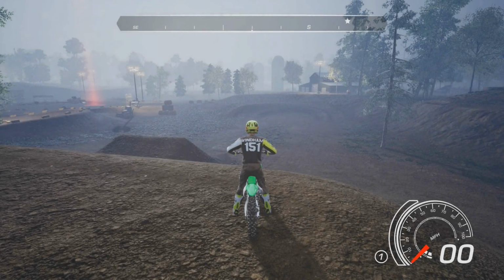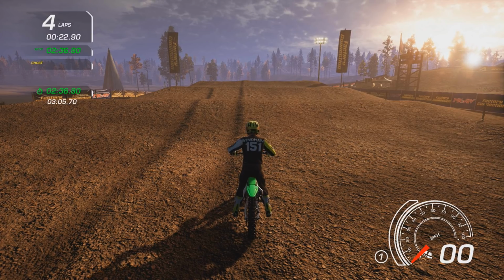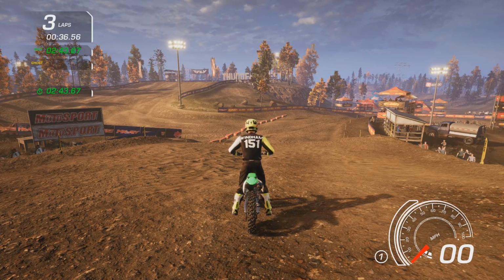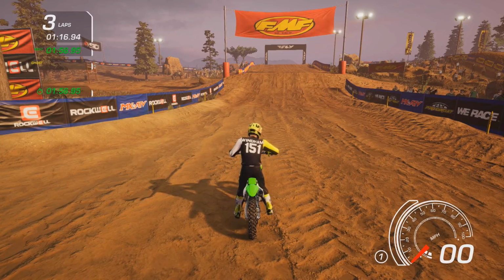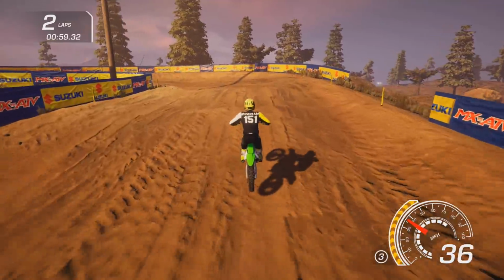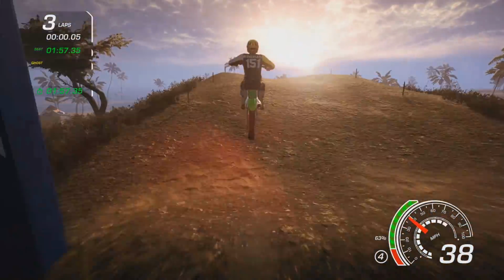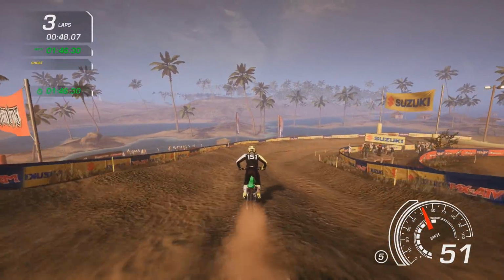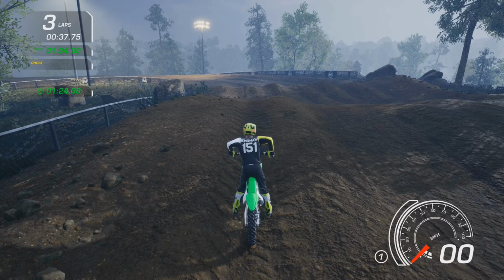New Reworked National Tracks! - Some Big Changes - MX vs ATV All Out Gameplay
Along with the big new update that MX vs ATV All Out had a little while back, came some pretty significant changes to the stock national tracks in the game.  We went to go check out the changes to see if it improved the overall appeal of those tracks!  Thanks for the support on the channel lately!

MX vs ATV All Out is the absolute complete off-road racing experience!  Players will be able to choose between bikes, atvs, and utvs.  Refine your rider style at your very own private compound then blast across massive open world free ride maps to compete head to head in various game modes.  There is an all new freestyle system that allows players to win with style and crazy stunts!  Or, you can go All Out and show your riding skills off in multiplayer!  Features of the new MX vs ATV All Out include: 2 player split-screen and 16 player online lobbies, modes such as supercross, motocross, opencross, waypoint tag and more, insane stunts to master in freestyle mode, a private compound to turn into a show room for all your customized vehicles, upgrading vehicles with performance parts, and choosing your own style numerous gear companies.